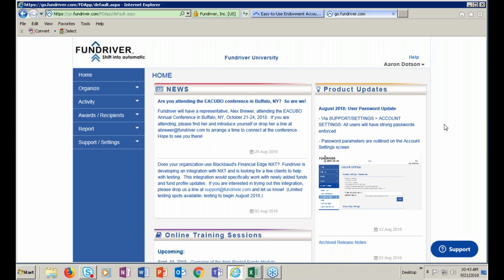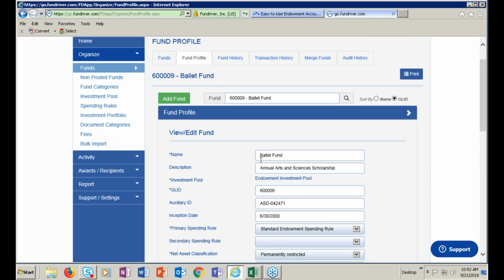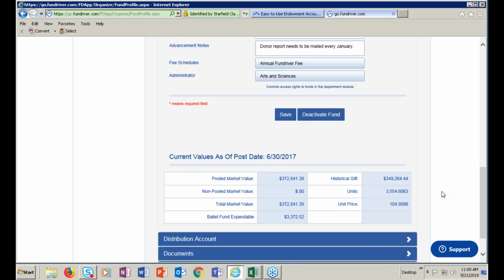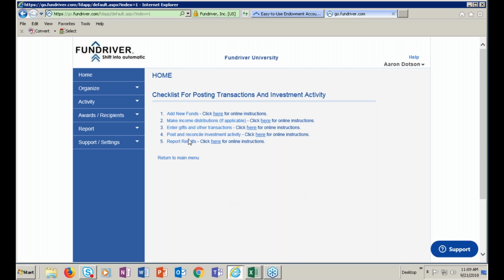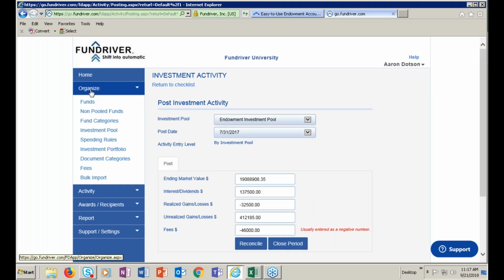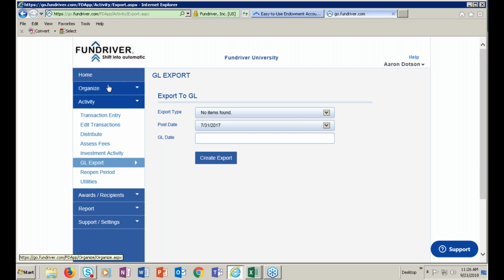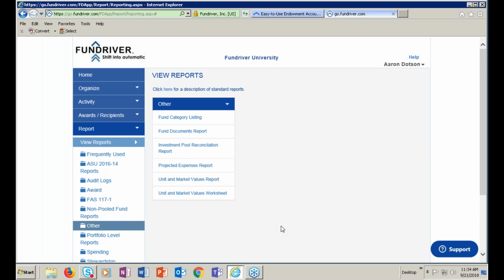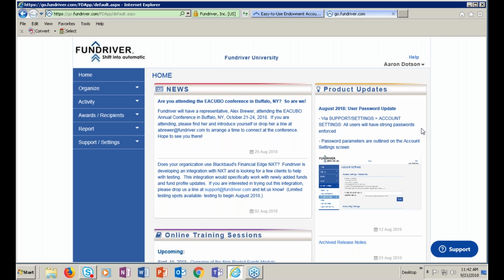Preview Fundriver Demo